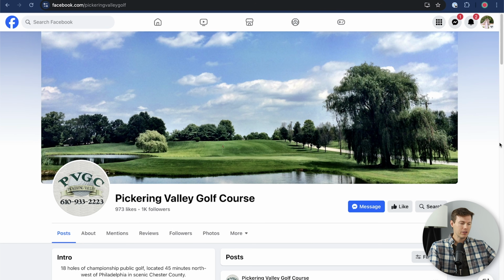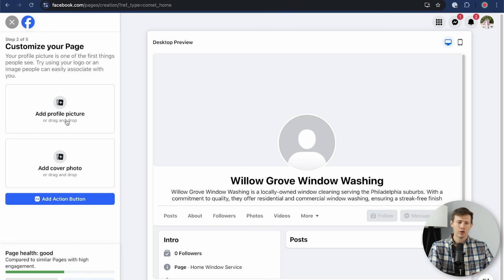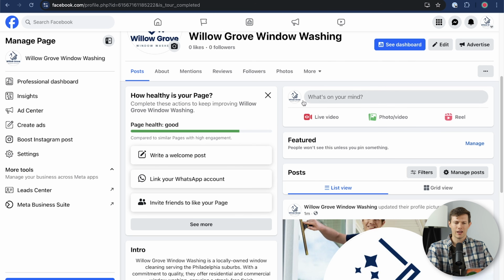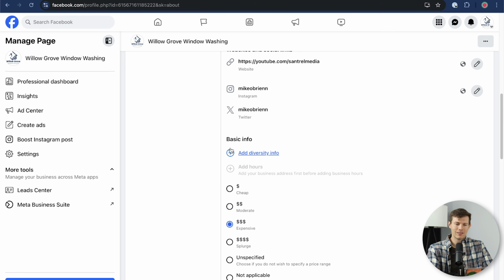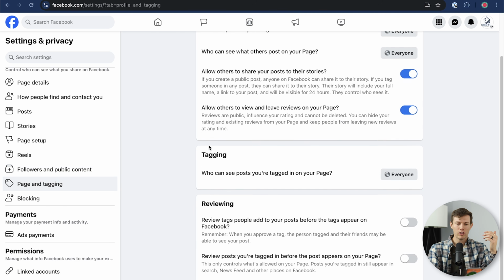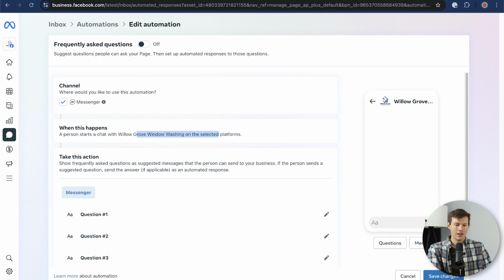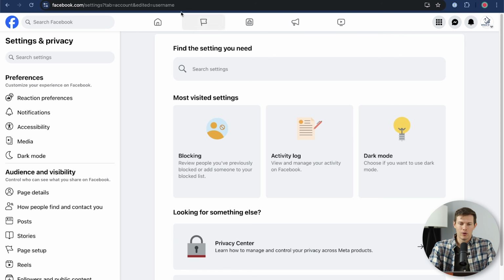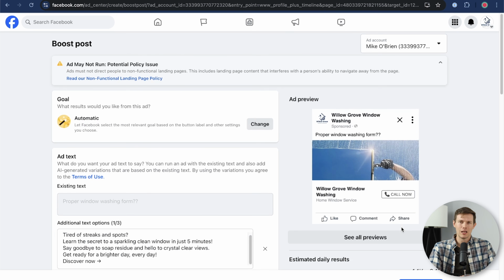Facebook Business Page Tutorial (Updated for 2024 Changes!)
In this video, I will show you how to create a Facebook Business Page with the most important features and settings that can help your business reach new customers.

TIMESTAMPS
0:00 Why make a FB Business Page?
1:30 Getting Started
10:15 Understanding The Dashboard & Posting
13:15 Important Settings
20:46 Connecting Instagram, & AB Tests
23:10 Messaging Automations
27:20 Customizing The Menu
28:30 Custom Username & URL
29:40 Making A QR Code
30:55 Running Facebook Ads